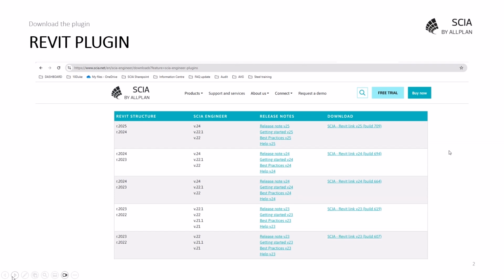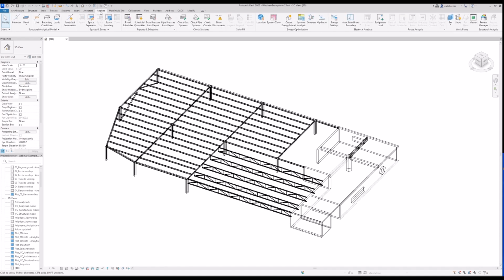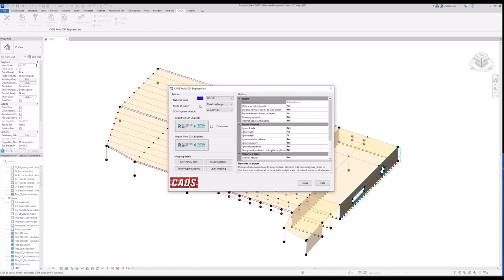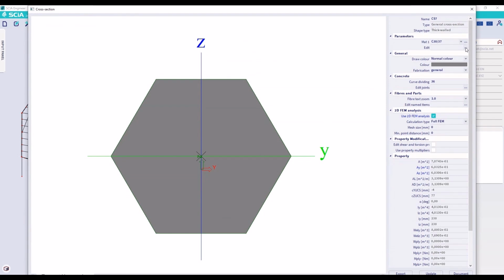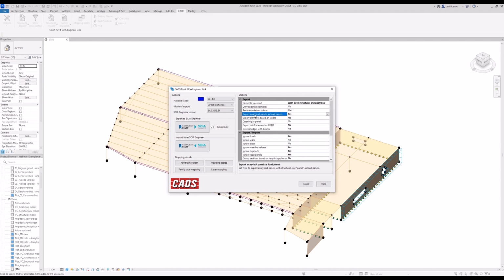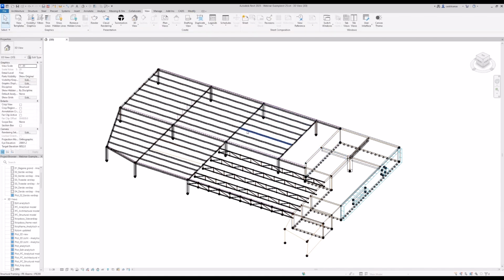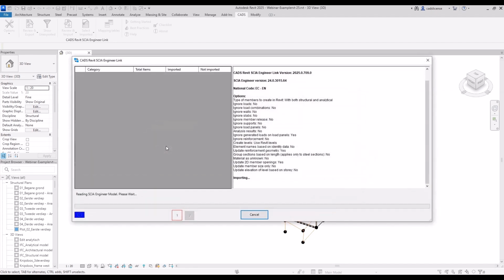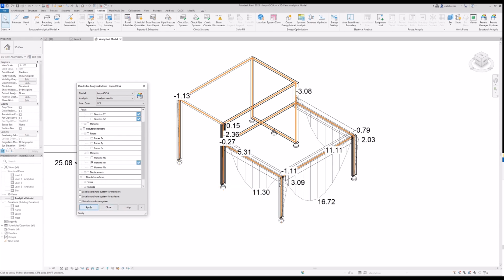[EN] SCIA Engineer BIM workflow with Revit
Exchanging models between SCIA Engineer and Revit

In this webinar we will demonstrate the current workflow to exchange models between SCIA Engineer and Revit with special attention to the following:
• Compatibility with the new user interface
• Exchanging a structural and/or an analytical model
• Mapping different type of cross-sections
• Importing, exporting and updating of your models
• Exchanging results